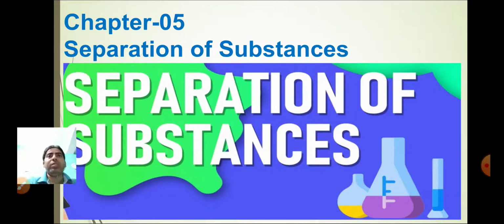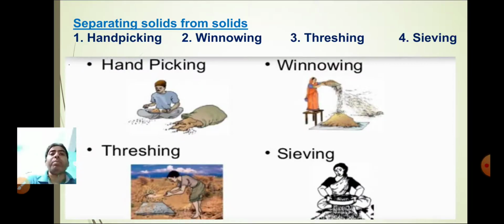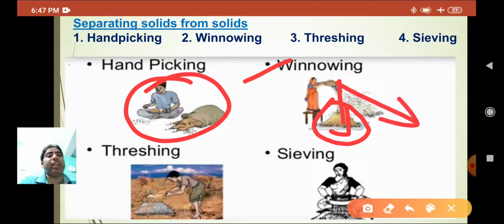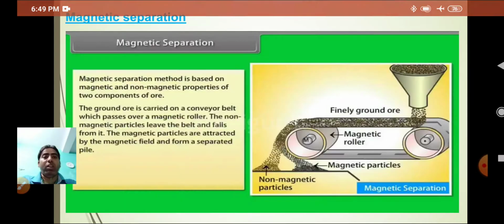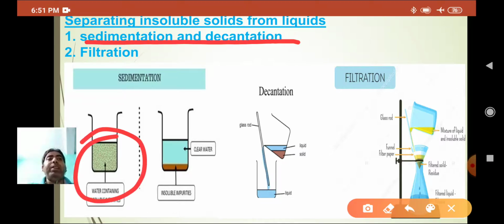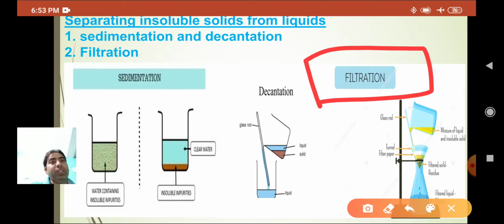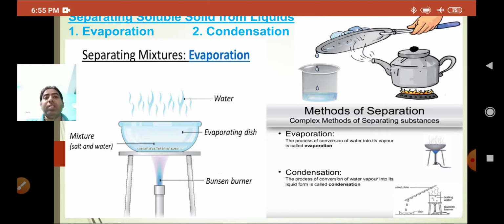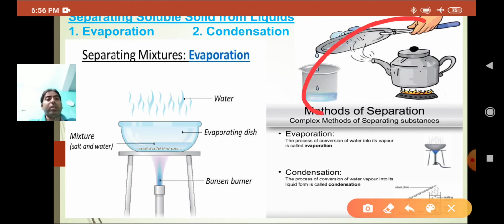Vid-03 ch-05 07.09.2020